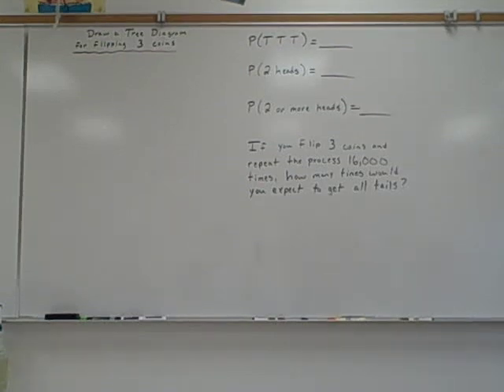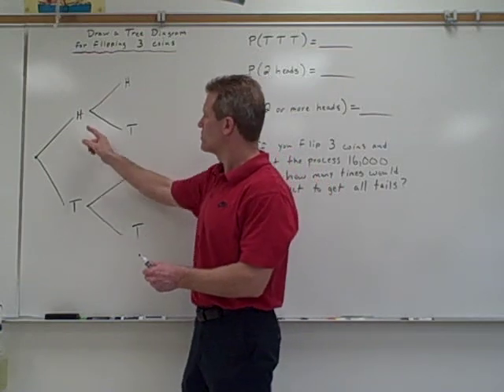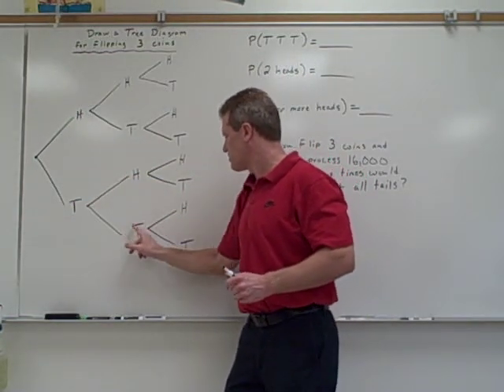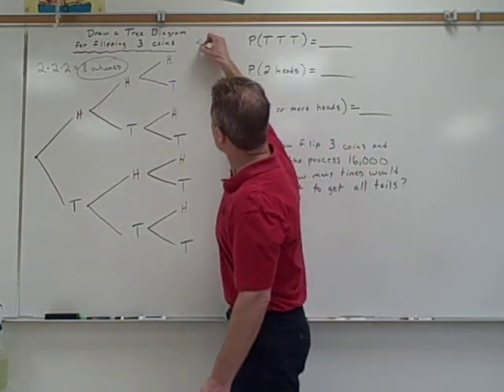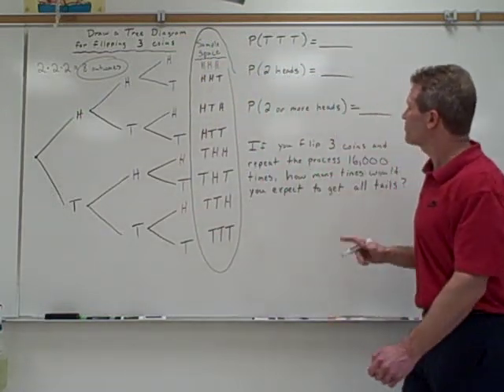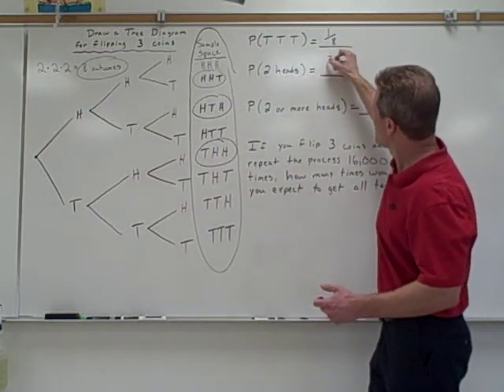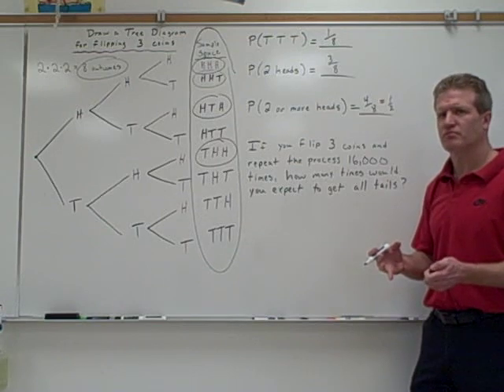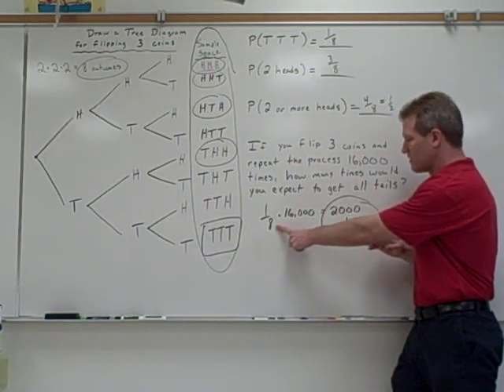Probability Flipping 3 Coins